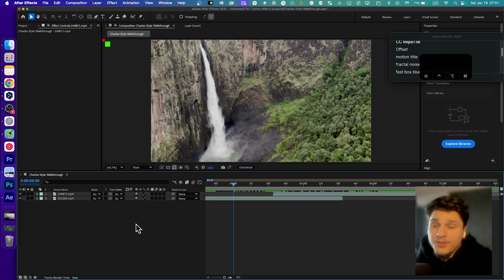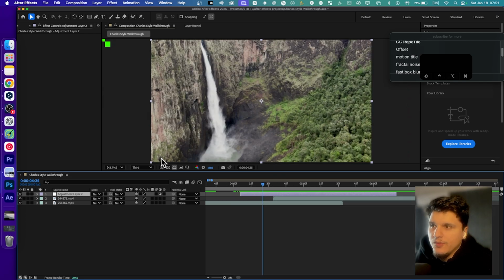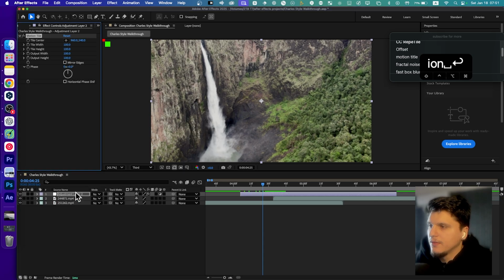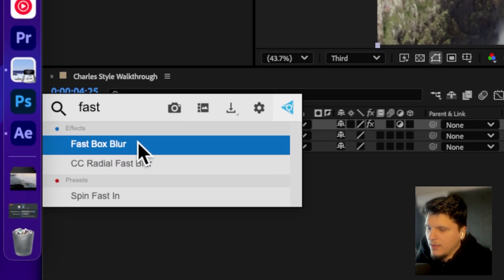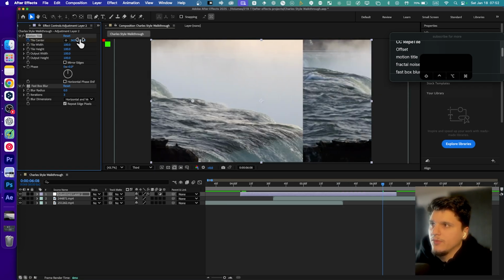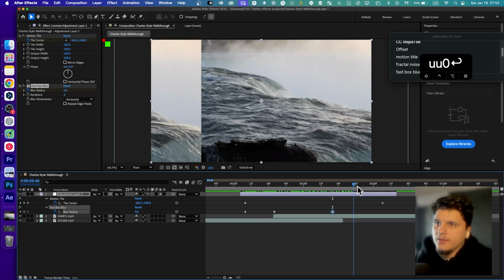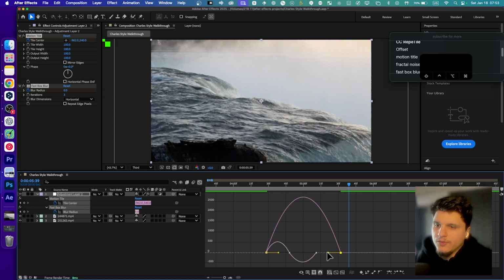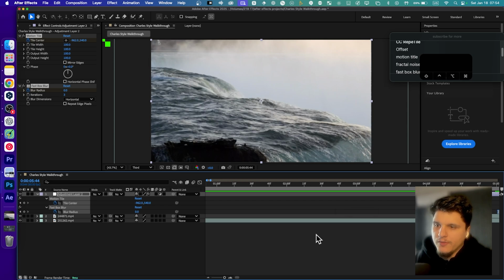Seamless WHIP PAN Transition in After Effects 2025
Discover the art of cinematic transitions and motion graphics through our channel! Learn how to create great seamless whip pan transitions in After Effects 2025 to improve your video editing abilities. Whether you're a newbie or an experienced editor, our step-by-step lessons can help you understand sophisticated effects like seamless whip transitions, motion blur methods, and more. We specialize in After Effects 2025 transition tutorials, which teach you how to produce dynamic movement to your videos. Join us to learn the latest video editing techniques and dazzle your audience with polished, professional-quality cuts.